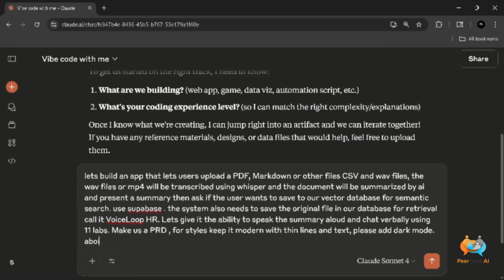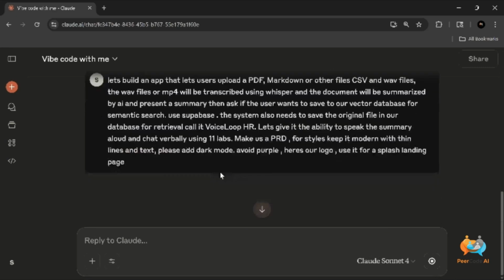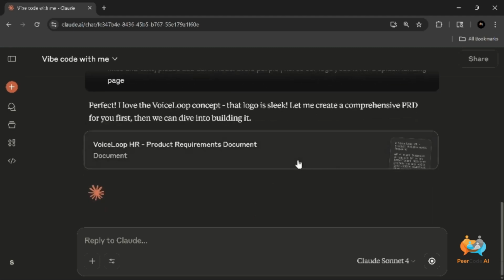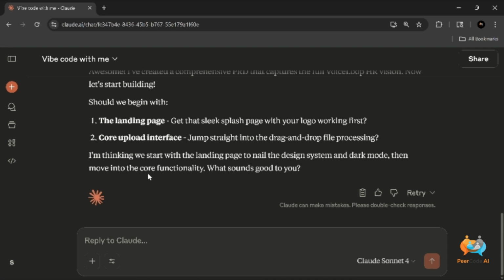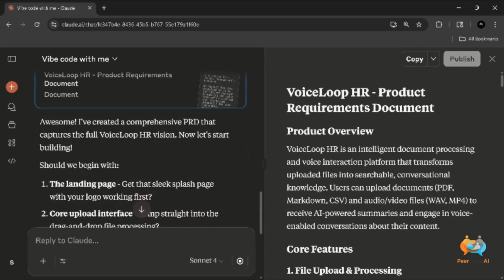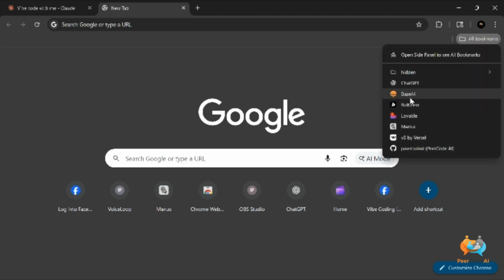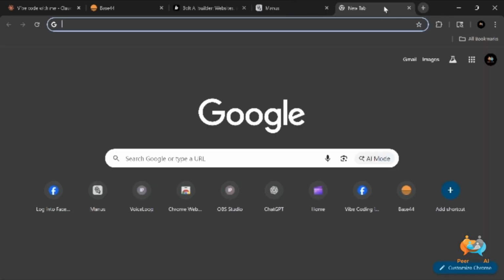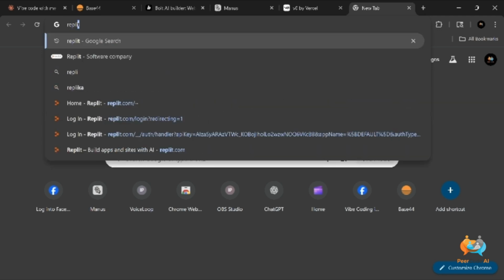Modern Tools / Best Practices - Chapter 1.4 (🗣️LIVE DEMO👀)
Have an idea but don’t know how to build it? 🚀 In our PeerCode AI course, we’ll take you from writing a simple PRD all the way to deploying a live app on GitHub and Vercel. You’ll learn how to scaffold projects with AI tools like Bolt IO, Lovable, Base44, and Replit, manage tasks in Manus, and collaborate like a real dev team on GitHub. No matter your age or skill level, you’ll finish with a live project you can share with the world. Join us today!